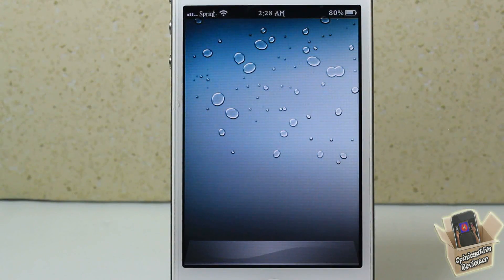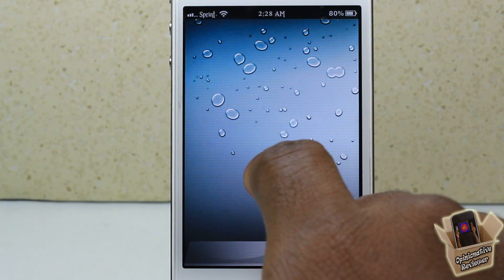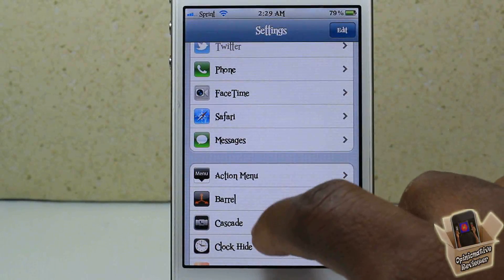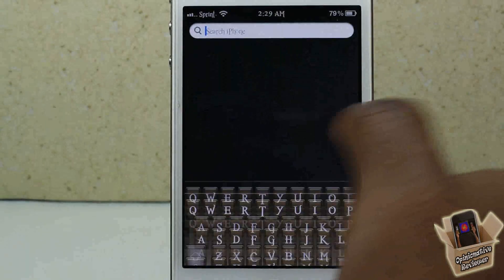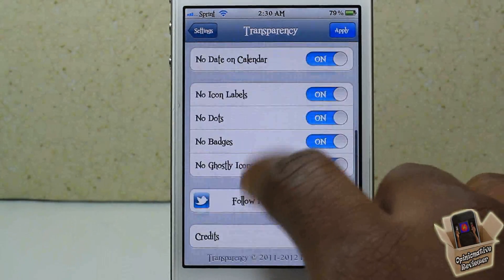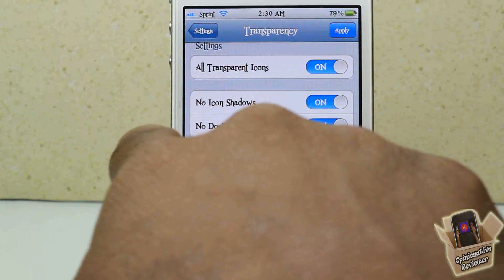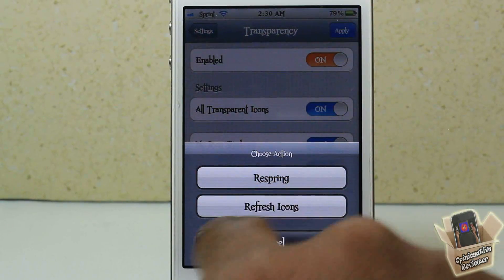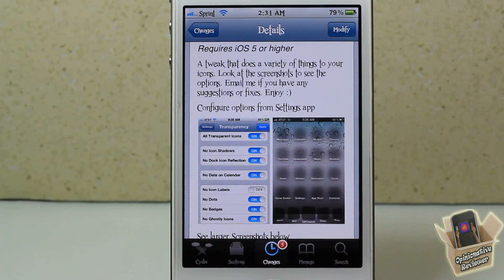Transparency - Make Icons Disappear and More!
This is a video demo of 'Transparency'

Name: Transparency
Developer: Mr. Russian
Price: FREE
Repo: BigBoss

Transparency iPhone tweak review Cydia tweak Make Icons Disappear hide vanish Apple ios4 ios 4 ios 5 ios5 mods mod modification customize customization How to How-to Disable Launch Apple best top iphone 4s iPad 3 ipad3 new ipad iphone4s ipad2 3gs jailbreaking jailbroken 3g 2g 1g 2nd generation 1st 3rd 4th opinionativereviewer opinionative reviewer oreviewer review smart phones cellphones